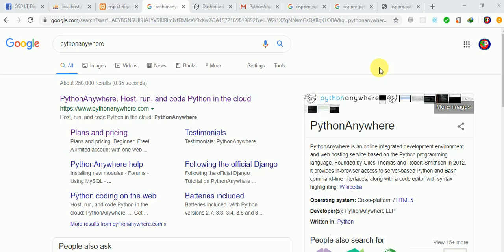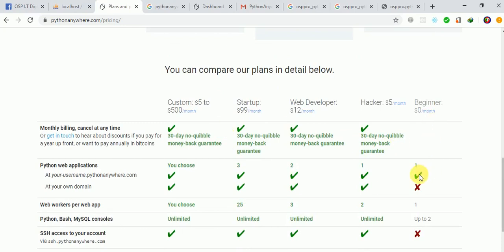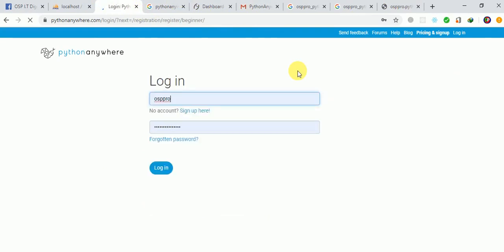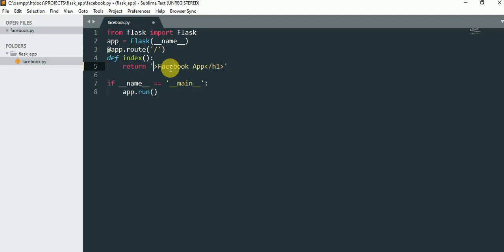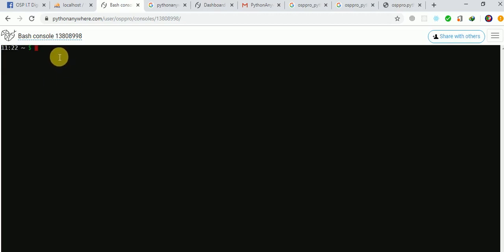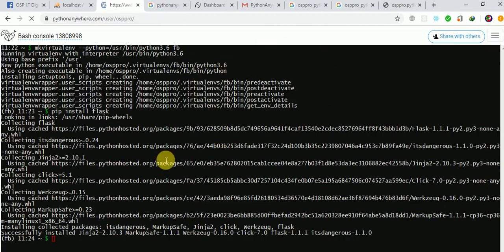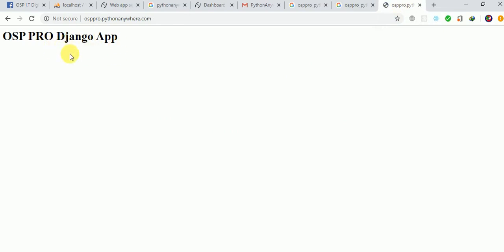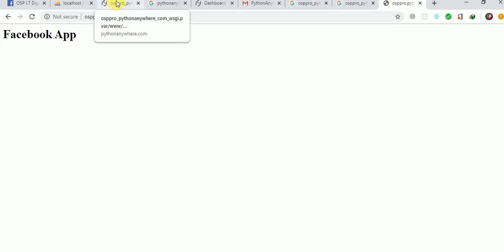how to host python website for free with django and flask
Hello world,

Today am going to move with you on how to host a Python App for free using Django or Flask
steps taken,
1) Create a gmail account.
they will give you free access, to host your website or app for free deployment.
4). Create a file from any of your file editors.
5). Update your files, using console,
6) Done.
Incase of any problem, check my files .